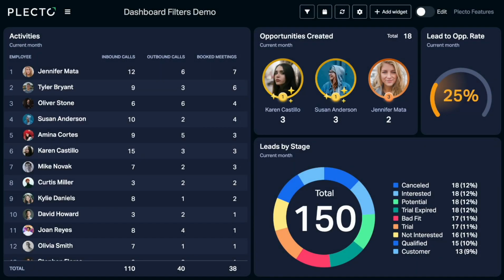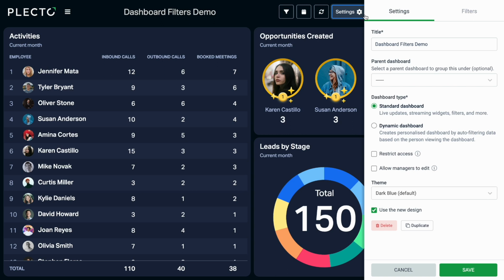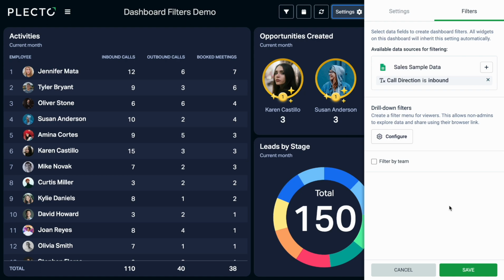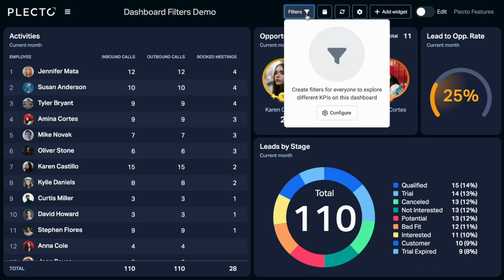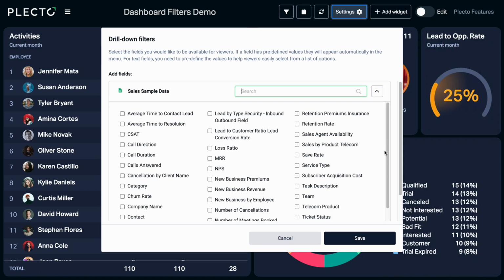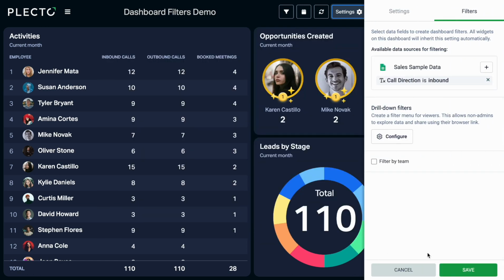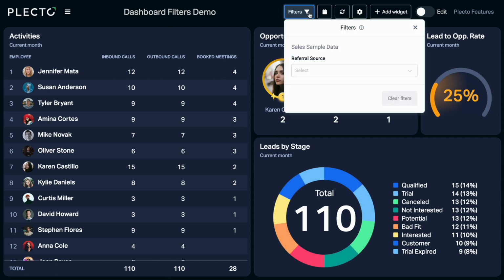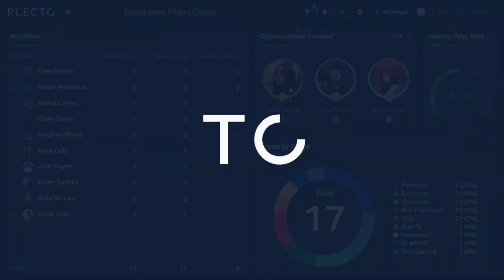Dashboard filters: Tutorial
Forget about spending hours updating your formulas! From now on, you can get any dashboard view you want using our all-new Dashboard Filters!

🚀 Ready to rock your team's targets?

See how real-time KPI dashboards and gamification tools—like contests, virtual badges, and celebratory notifications—boost motivation and drive your team to consistently hit targets and outperform, today.